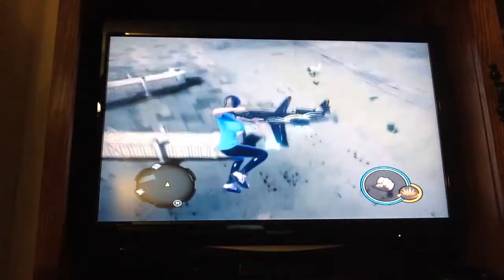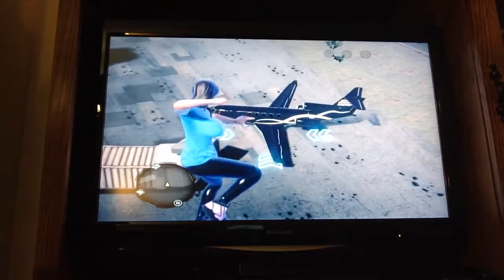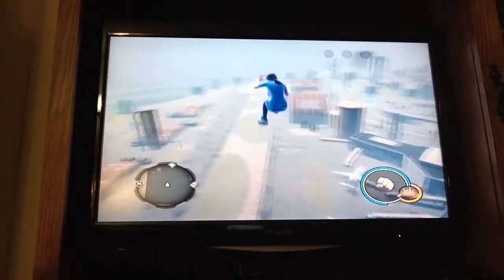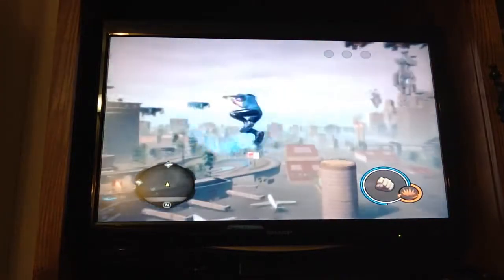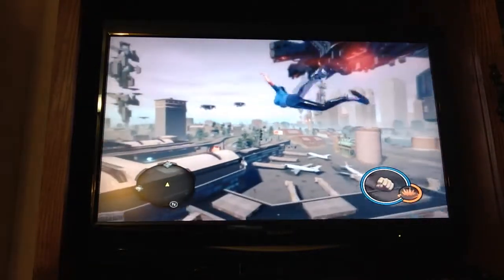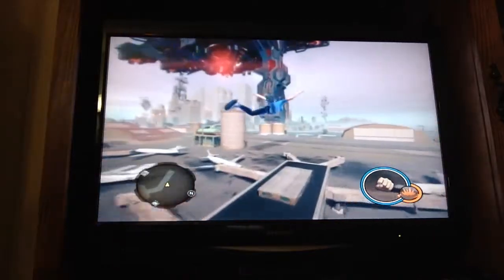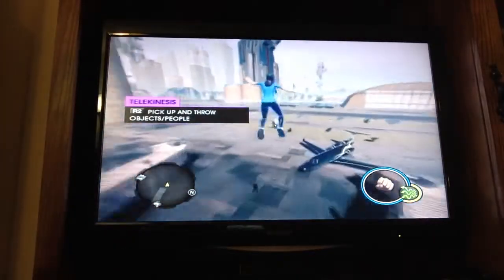Saints Row the fourth plane glitch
Use death from above ( not too high) and then use super jump if done correctly your plane will fly away by itself.